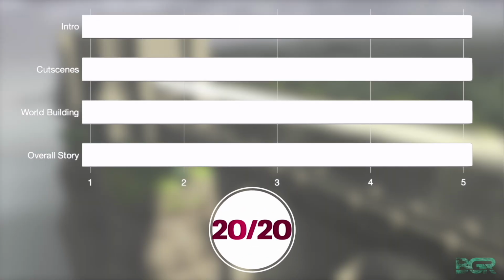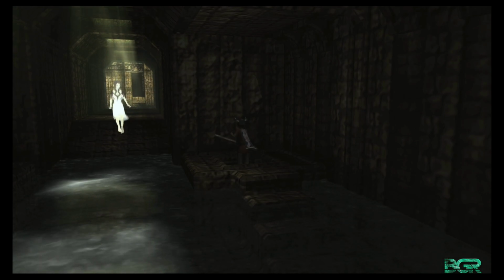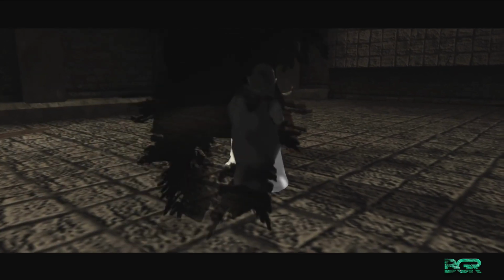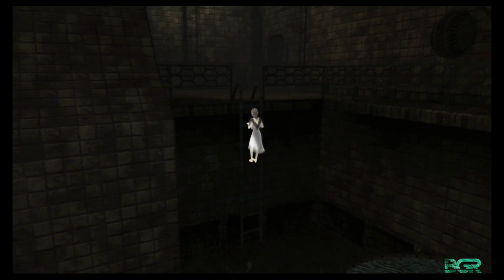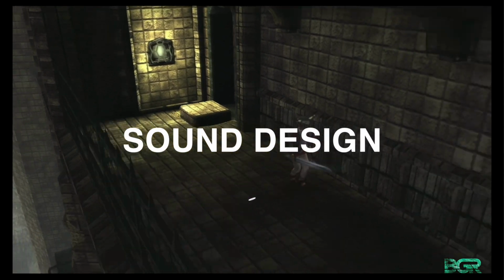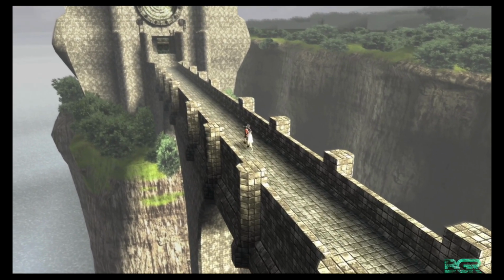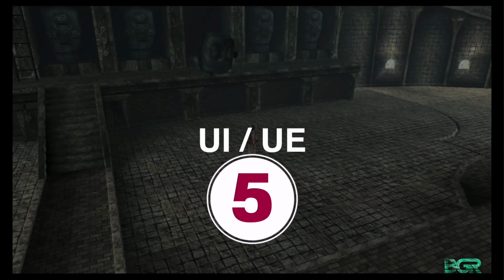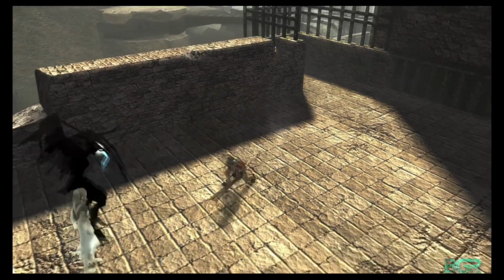Ico REVIEW | Based Game Reviews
Max continues his deep dive into the backlogs and sat down to play Ico. We take a close look at the mechanics, gameplay, art direction and discuss the legacy of this hidden gem.

Check out BasedGameReviews.com for the BEST Game Reviews by REAL Gamers 🎮

0:00:00 Intro